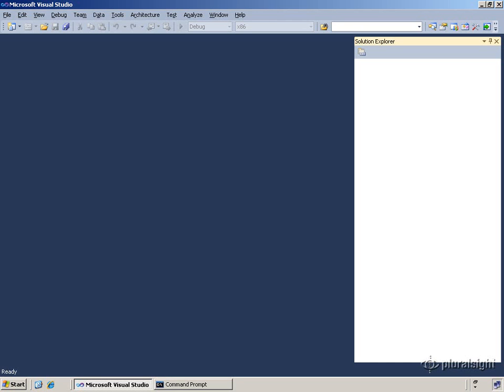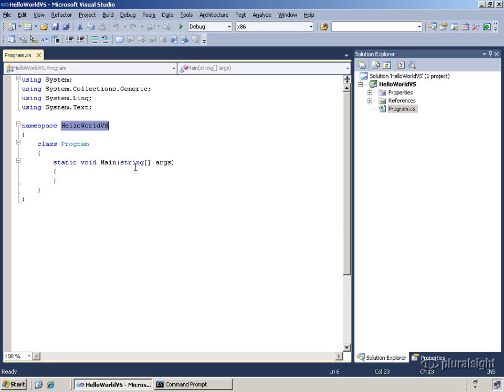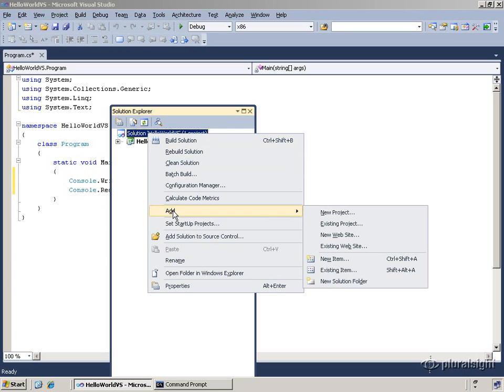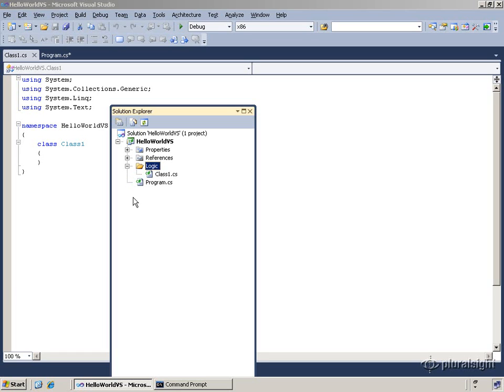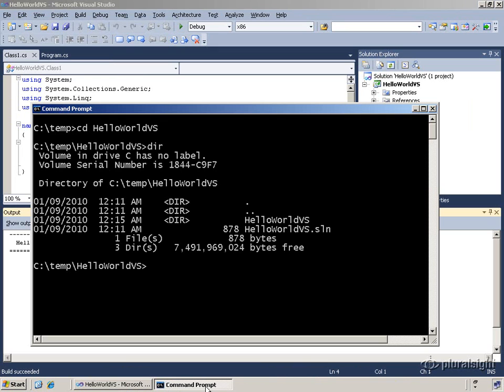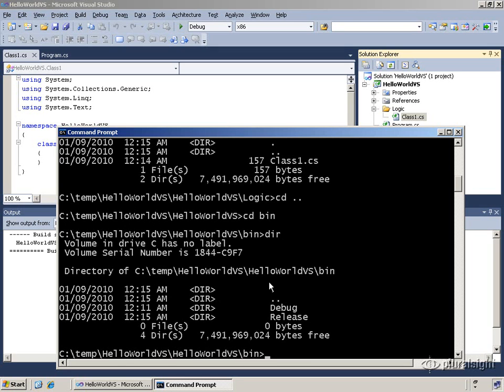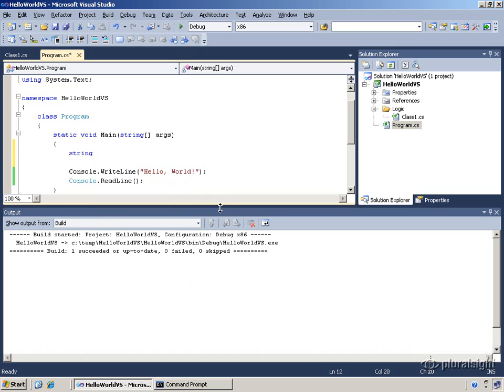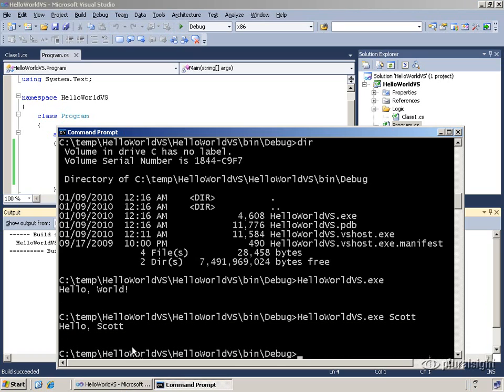8 Visual Studio Demo